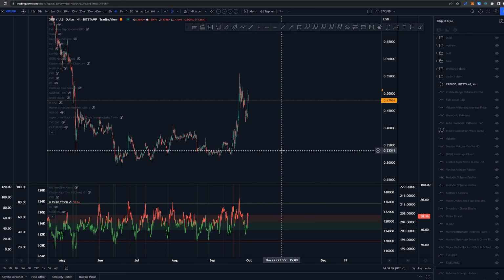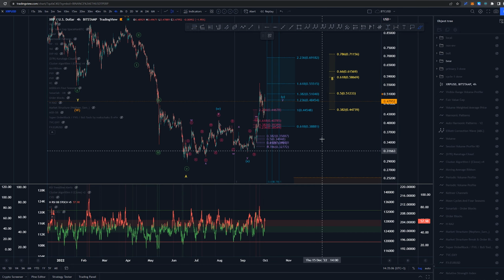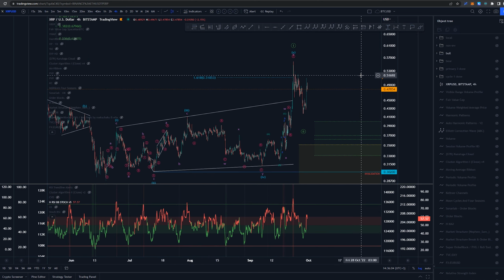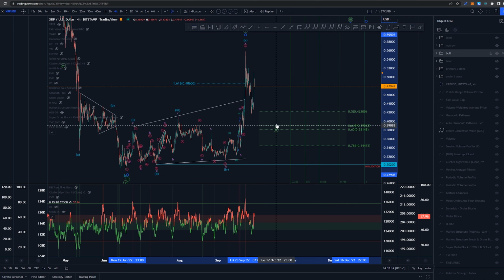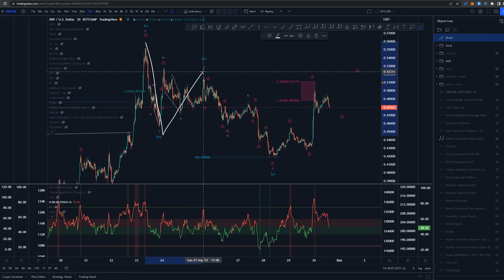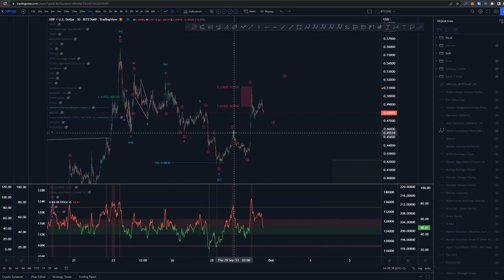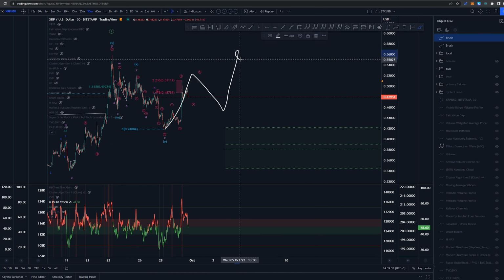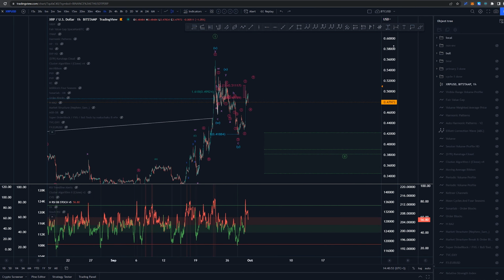$XRP - Technical analysis with Elliott Waves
What might happen to $XRP price? We'll look into a wave count with Elliott wave theory. More videos of Elliott wave on playlist "Elliott Wave Theory Basics".

00:00 Intro
00:21 Elliott Waves - Low timeframe
03:28 Elliott Waves - Local timeframe
06:59 Outro